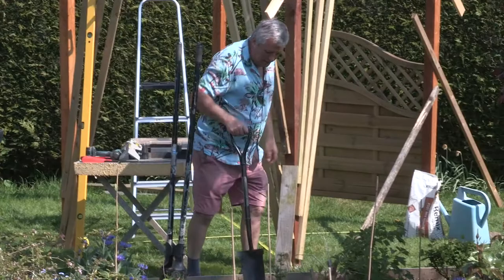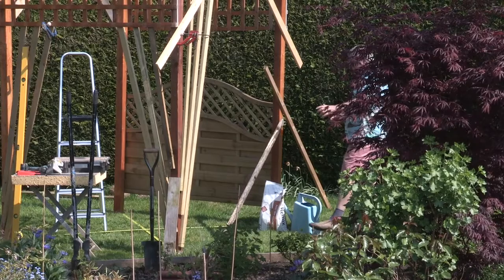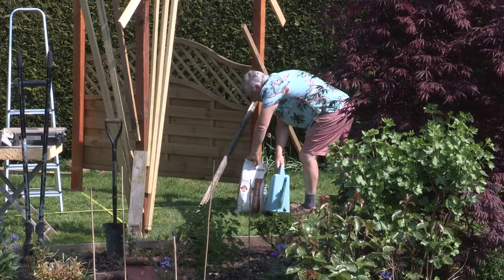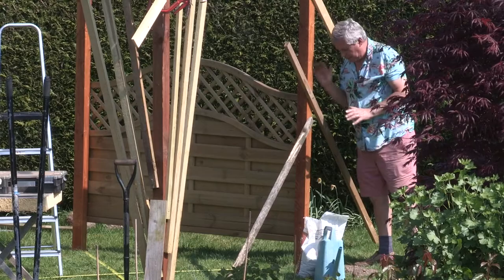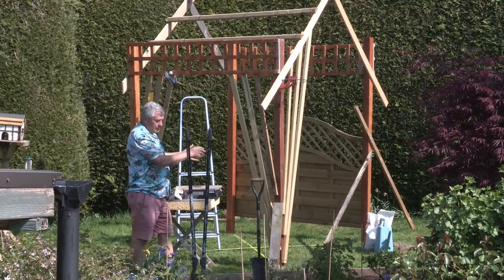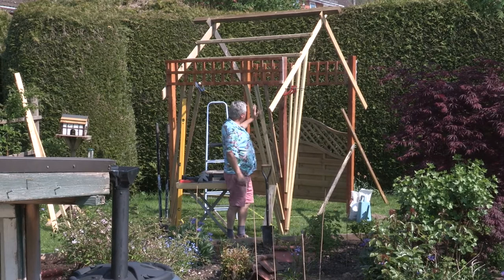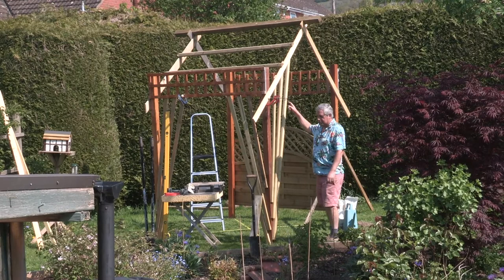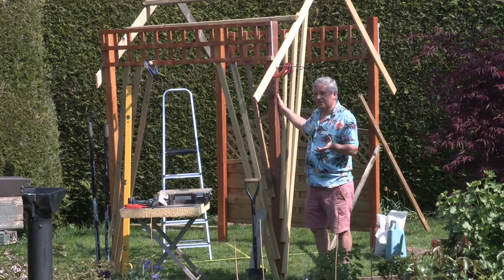Climbing plant framework construction tips and tools required!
Check out my video  " Pergola update" to see what it looks like 15 years on!! A basic description on how to create the basis for a pergola/arbor and the tools you will need.The video shows a temporary structure using the available materials I had during lock down. Normally I would use 100mm x 100mm tanalised corner posts set in 400/450 mm deep holes using Postcrete or similar to secure in ground, with 100mm X 25mm tanalised timbers for the gable ends. Ordinary untreated timber will rot quickly unless it is comprehensively treated with preserver so I recommend using green tanalised timber which needs no further treatment apart from the ends which I would soak in clear Cuprinol or similar. ( This should last 10/15 years).You can then use your own ideas and imagination to create your unique creation. You might add paving,gravel or decking underneath. Use it as a frame to grow clematis, roses, wisteria, honeysuckle etc. Use it to block/screen neighbouring properties, eyesores etc. Roses will attract aphids which will attract birds to eat them and maybe nest.Incorporate a nesting box or two!  This year I will experiment growing my runner beans up this pergola! Look out for updates later showing a pergola after 15 + years! Check out my video       " Pergola update" to see what it looks like 15 years on!!